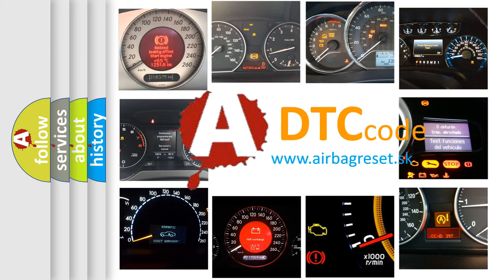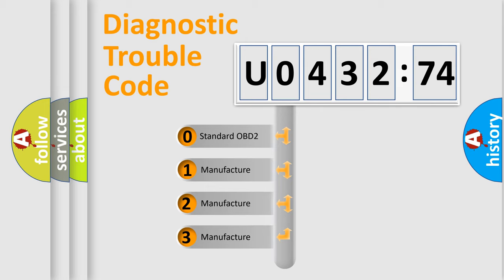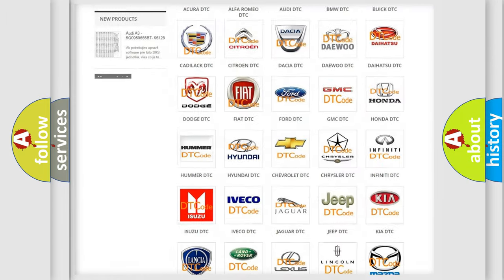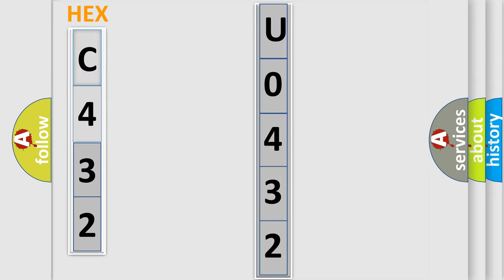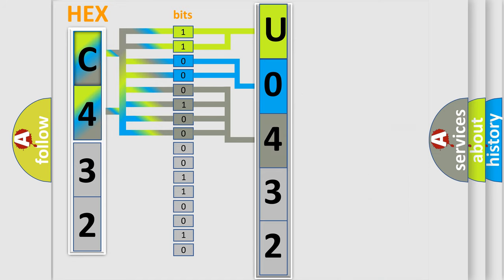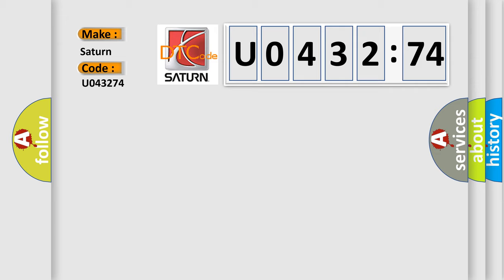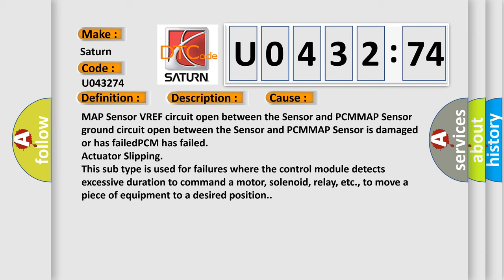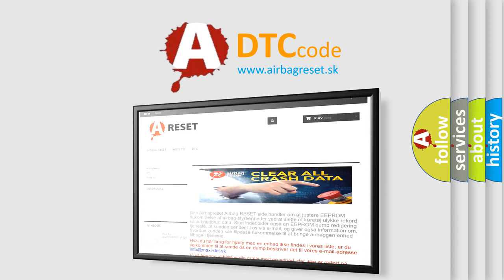DTC Saturn U0432-74 Short Explanation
Contents:
0:21 Basic DTC analysis according to OBD2 protocol standard.
1:48 Insight into programming
2:58 A diagnostically understandable description of the Diagnostic Trouble Code
3:05 Basic error definition

Make:
Saturn
Code:
U0432 74
Definition:
5-Volt VREF Supply Not Present
Description:
Key on,altitude indicating zero feet above seal level,then the PCM detected the MAP Sensor was near 101 kPa;or with altitude at 1200 feet above sea level,the MAP Sensor was near 88 kPa.
Cause:
MAP Sensor VREF circuit open between the Sensor and PCMMAP Sensor ground circuit open between the Sensor and PCMMAP Sensor is damaged or has failedPCM has failed
Failure Type:
Actuator Slipping